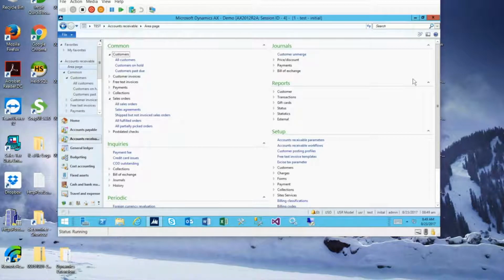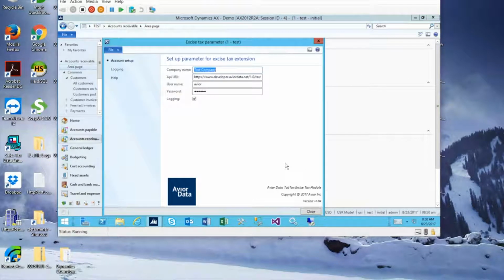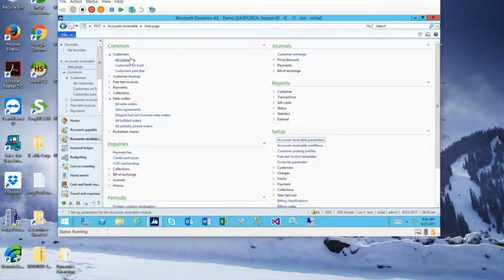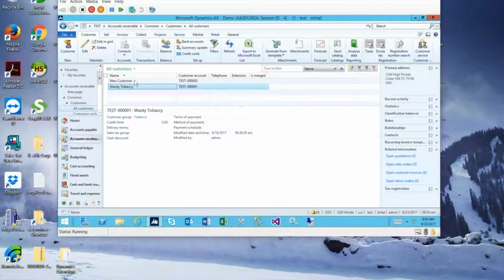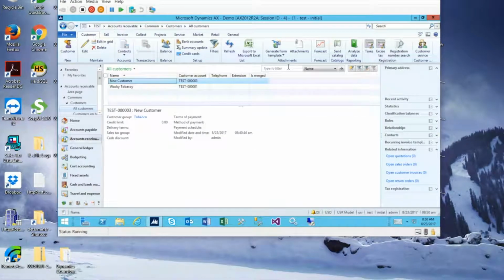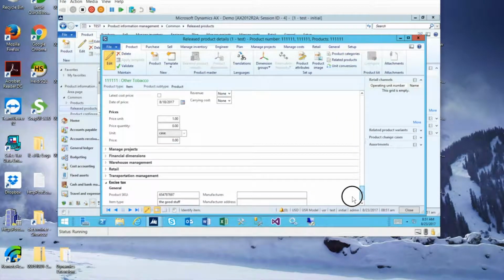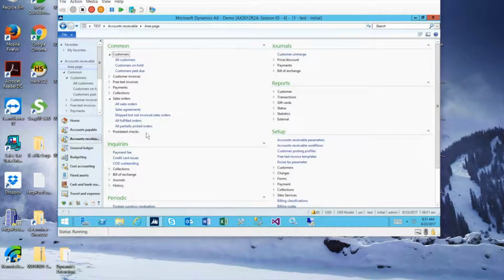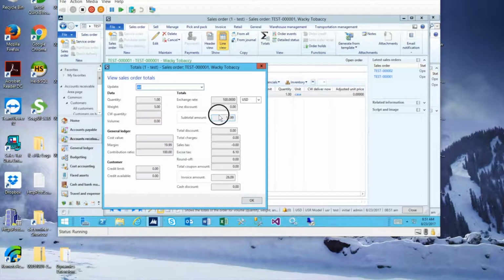Avior Tobacco Tax Determination (TobTax-D) Extension/Plug-in for Microsoft Dynamics AX - Usage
Training video that demonstrates how to use the Avior Tobacco Excise Tax Determination software to integrate with Microsoft Dynamics AX ERP system to get the tobacco excise tax calculated accurately and quickly. Avior Tobacco Tax Services (TobTax) offers a complete set of  tobacco and vapor tax services that enable you to ensure accurate and comprehensive tax processing for all U.S. tax authorities.